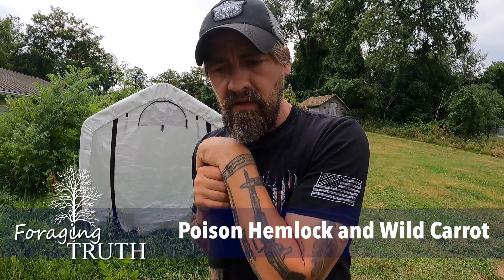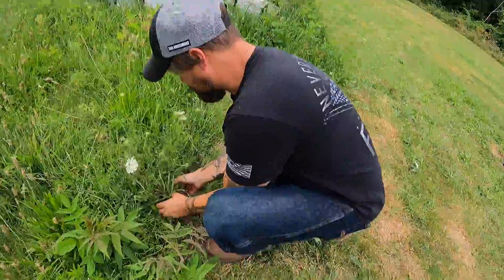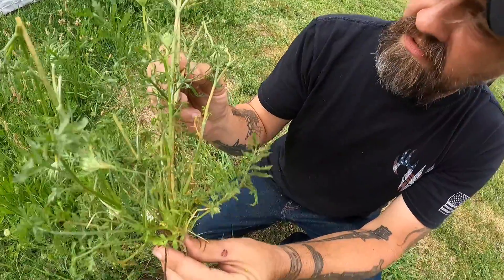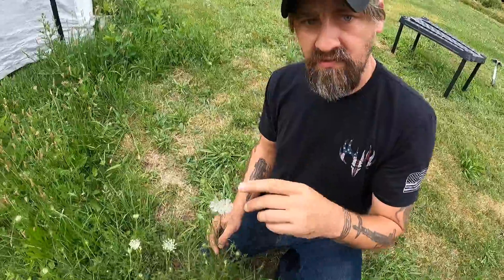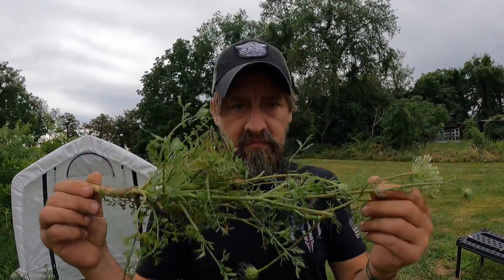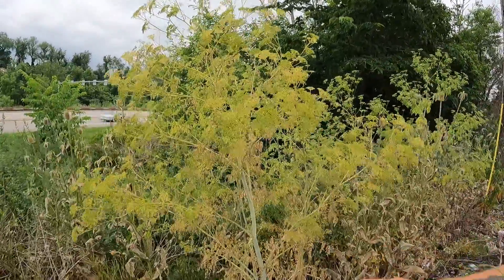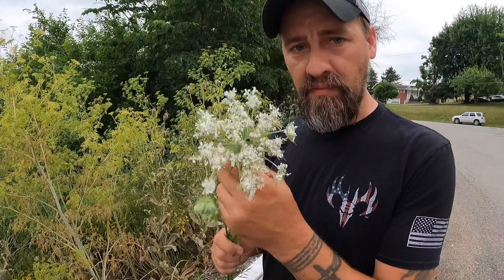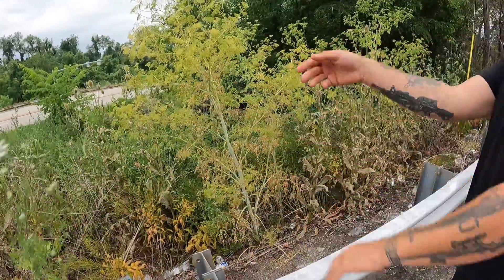Poison Hemlock OR Wild Carrot aka Queen Anne's Lace | Can you tell the difference?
Are you sure you have the right plant?  Poison Hemlock is deadly, and Queen Anne's Lace aka Wild Carrot is safe to eat.  Learn from Chuck how to tell the difference!